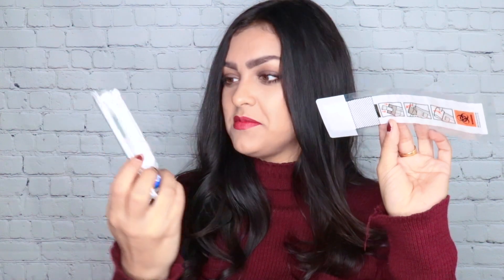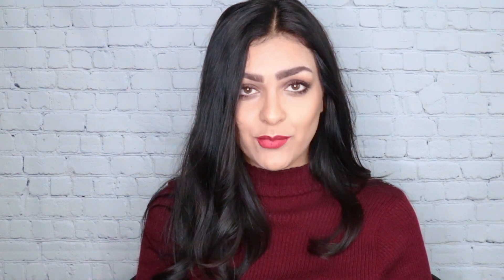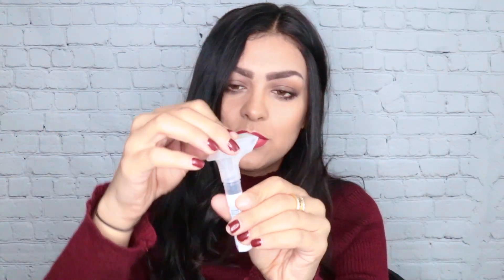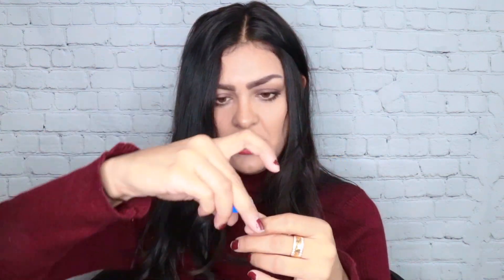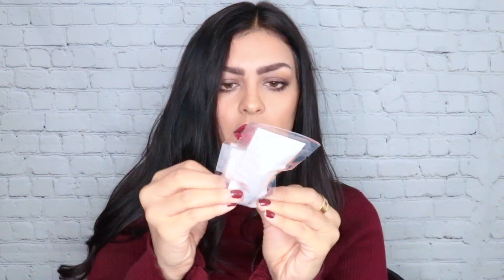Helix DNA Review/ Unpackaging/ Tutorial pt 1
HELIX DISCOVERY DNA JOURNEY PT1
Join me on my journey into my past and future!

Will be back with results in PT2